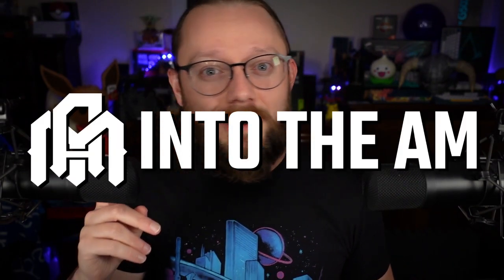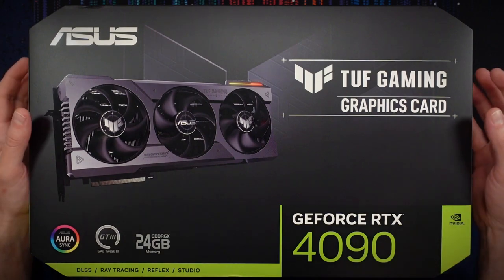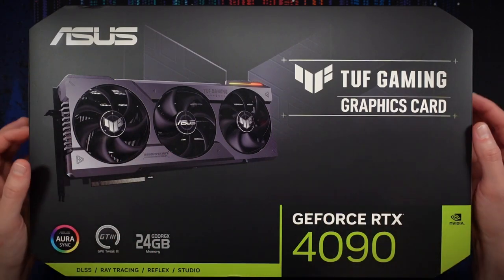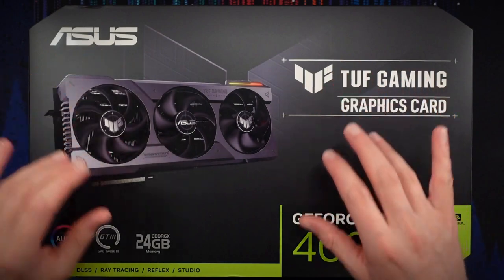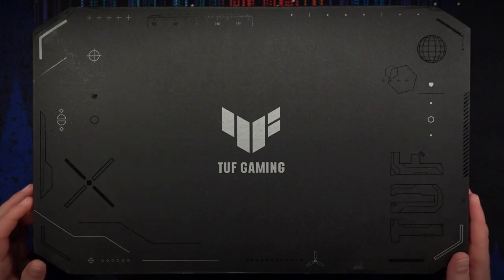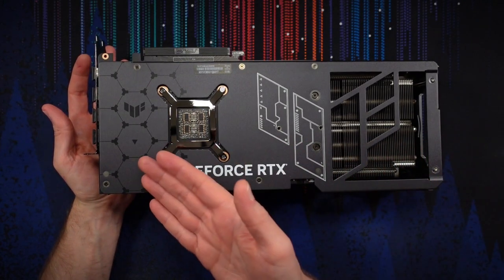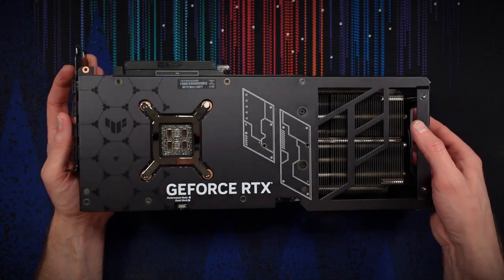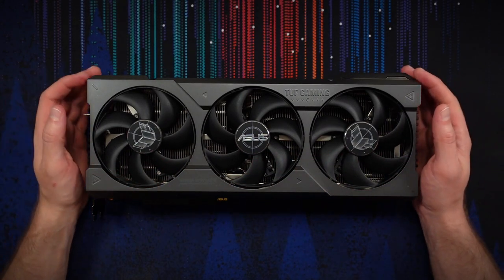I Can't Believe I Did This 💸 ASMR GeForce RTX 4090 Graphics Card Unboxing & Ramble [soft spoken]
Save up to 80% on rad graphic tees 👕 & more from INTOTHEAM during their Black Friday sale, and save an ADDITIONAL 10%

Hello friends! Join me for a relaxing, soft-spoken ramble & unboxing featuring my latest questionable purchase, the GeForce RTX 4090! This absolute BEAST of a graphics card is currently the cream of Nvidia's crop, and I decided to get one as an investment into this channel and the content I bring you! This ASUS TUF model is HUGE, but I think it looks pretty good, and the performance is there to back it up. Melting 12VHPWR adapter memes aside, I hope this card brings you many years of top-quality ASMR gaming content with merely a whisper :)

ASMR triggers include ear-to-ear soft speaking, incidental mouth sounds, unboxing sounds, tapping, and crinkling. I recommend listening with headphones for the best experience! 🎧

TIMESTAMPS
00:00 Save 80% at INTO THE AM's Black Friday Sale!
02:36 Intro
02:49 Rambling About $$$ & Melting 12VHPWR Adapters
19:07 Box Inspection & More Rambling
31:47 Unboxing
47:29 Card Inspection
1:04:38 Wrap-Up

A/V SPECS
Camera: Sony ZV-1
Microphones: 2x TZ Audio Stellar X2 Large Diaphragm Cardioid Condenser
Interface: MOTU M2/Zoom H4n Pro
Boom Arms: 2x RØDE PSA1

CPU: AMD Ryzen 9 5950X 16C/32T
CPU Cooler: Be Quiet! Dark Rock Pro 4
GPU: ASUS TUF GeForce RTX 4090 24 GB
RAM: G.Skill Ripjaws V 64 GB DDR4-3600 CL16
Motherboard: Asus ROG Strix X570-E Gaming
SSD1: Sabrent Rocket 1TB PCIe 4.0 NVMe M.2
SSD2: ADATA XPG Gammix S11 Pro 2TB NVMe M.2
SSD3: WD Blue 4TB SATA
PSU: Corsair HX1200 Platinum
Case: Fractal Design Define R5